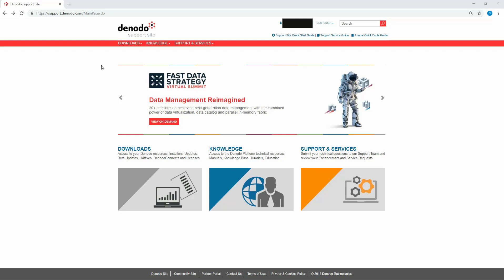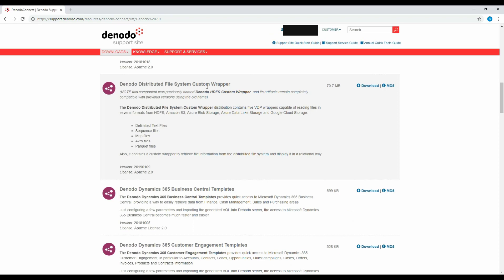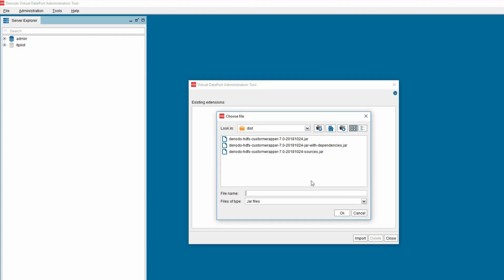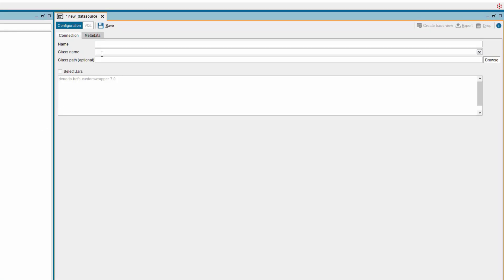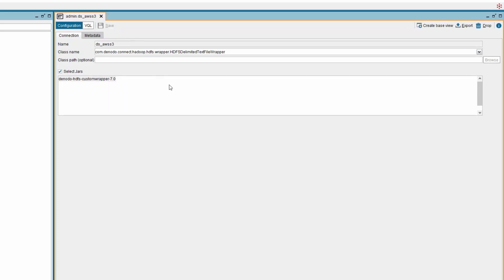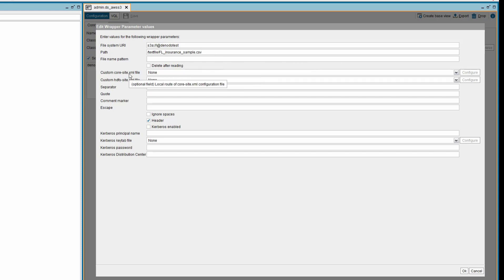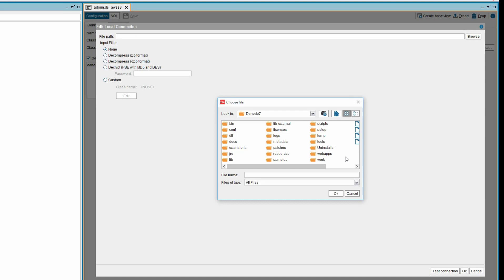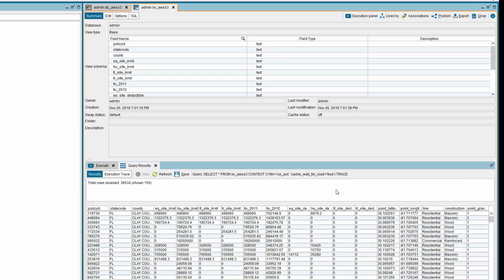How to Connect to AWS S3 from Denodo Platform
Explore your unstructured data on Amazon S3 storage using Denodo data virtualization.